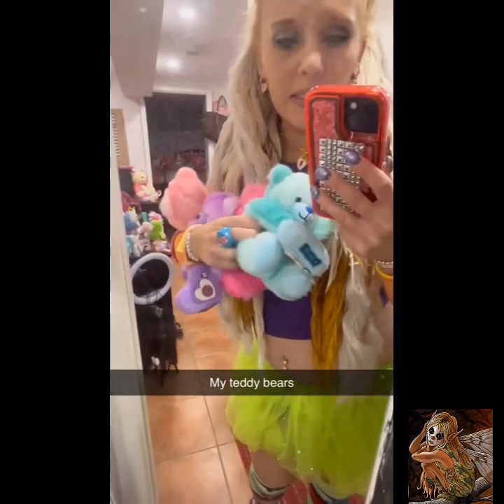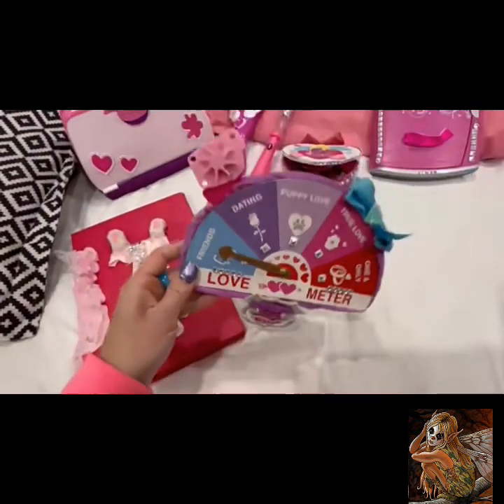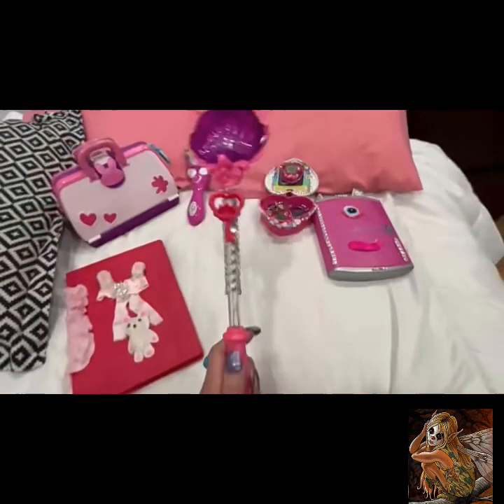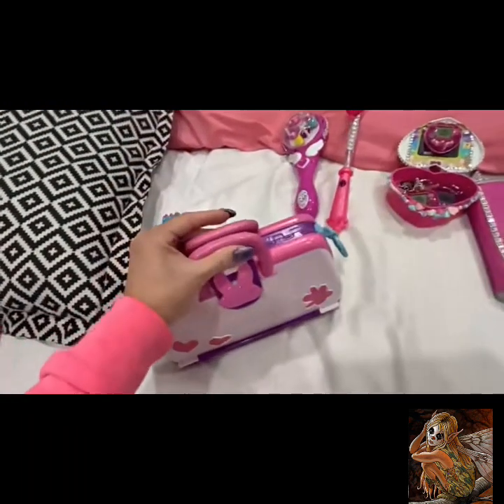Ms. Monster Keeper collection Feb 2024, my American Girl dolls/ doll house, all my other dolls/toys